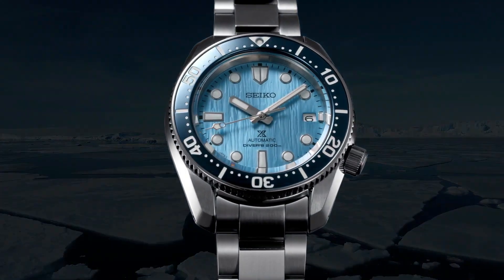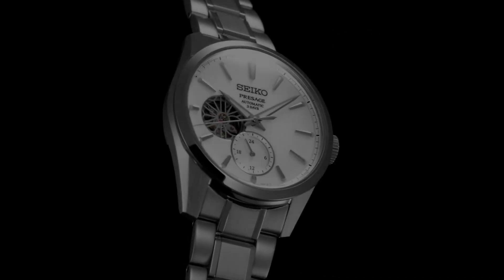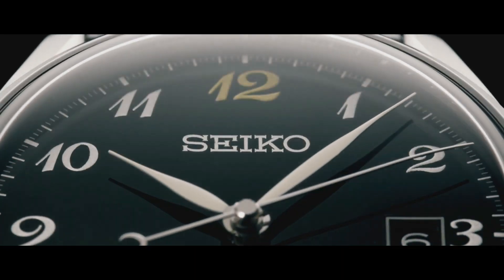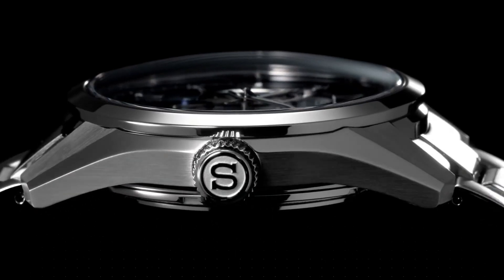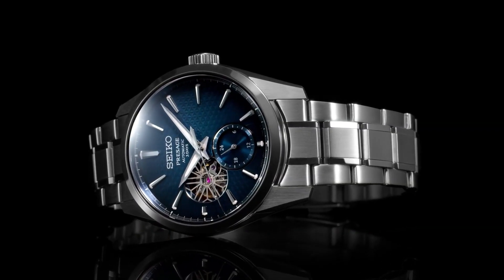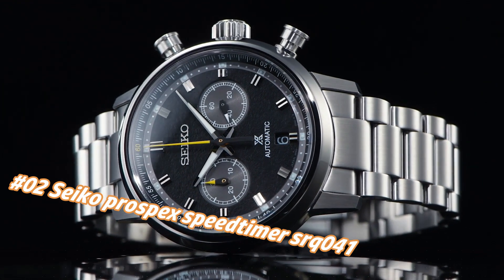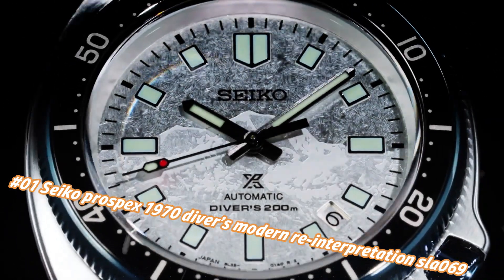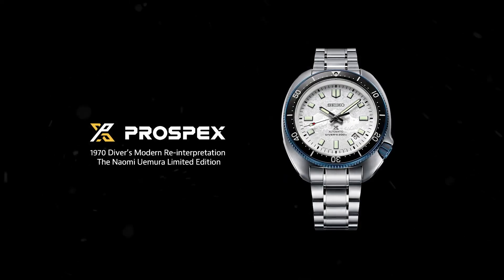Seiko Watches For Men - Top 7 in 2024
10.SEIKO SSA343J1 PRESAGE Power Reserve Ice Blue Watch

?Amazon US
?Amazon UK
?Amazon CA
?Amazon DE
09.Seiko Prospex The 1959 Alpinist Re-creation SJE085J1

?Amazon US
08.Seiko Presage SPB045J1 Men's White Dial Watch

?Amazon US
?Amazon UK
?Amazon CA
?Amazon DE
07.Seiko Astron SSH109J1

?Amazon US
06.Seiko Prospex Speedtimer SRQ043J1

?Amazon US
05.SEIKO Prospex Automatic Divers Watch SPB153J1

?Amazon US
?Amazon UK
?Amazon CA
?Amazon DE
04.SEIKO PRESAGE SPB221J1 STAINLESS STEEL MEN'S WATCH

?Amazon US
?Amazon UK
?Amazon CA
?Amazon DE
03.Seiko Prospex Diver SPB143J1
02.Seiko Prospex SRPD21

?Amazon US
?Amazon UK
?Amazon CA
?Amazon IT
?Amazon FR
?Amazon ES
01.Seiko Prospex"Alpinist" Compass Green Dial Sapphire Glass Leather Watch SPB121J1